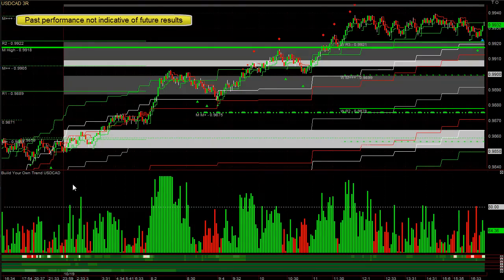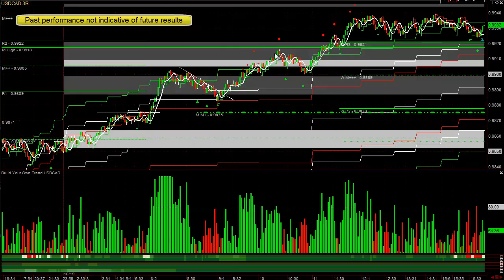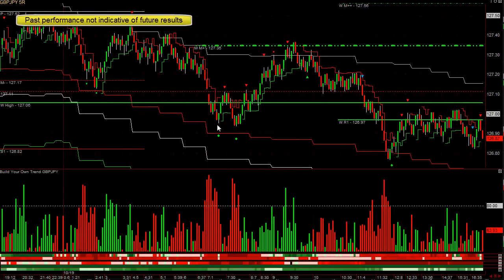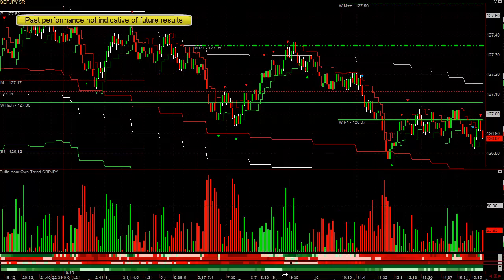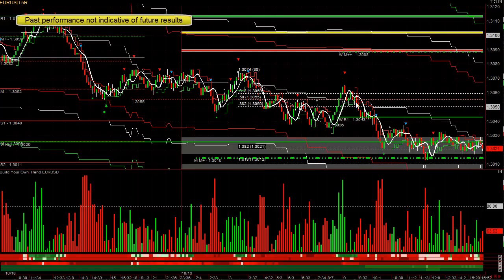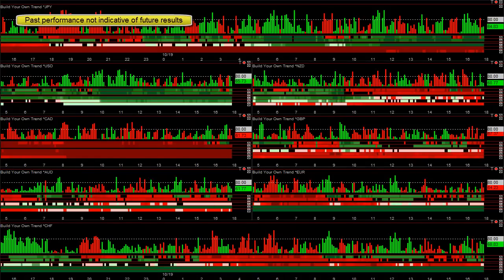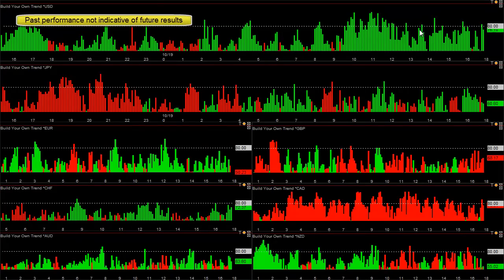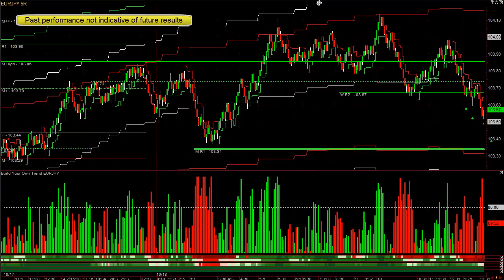Forex Blog - 3 Step Easy Forex Trading System - October 19, 2012